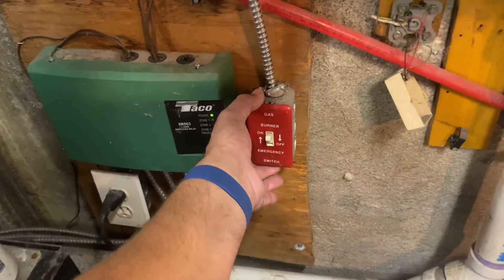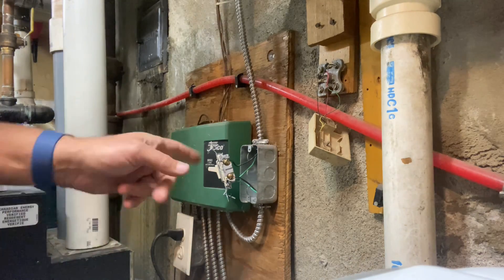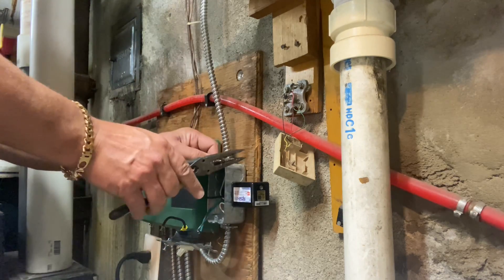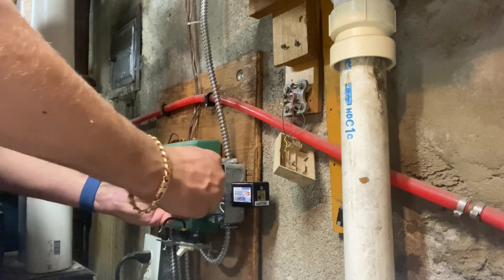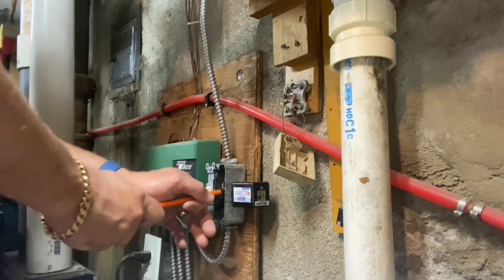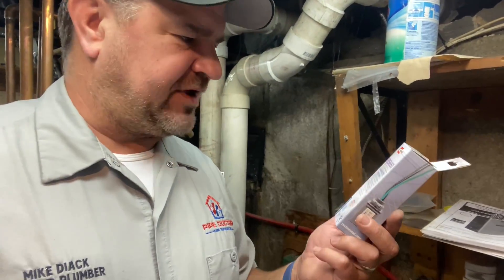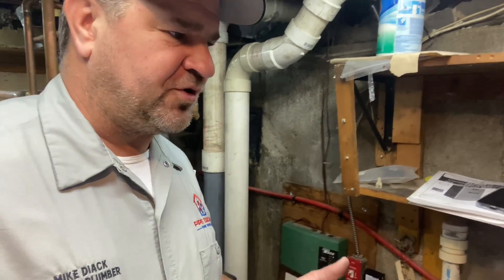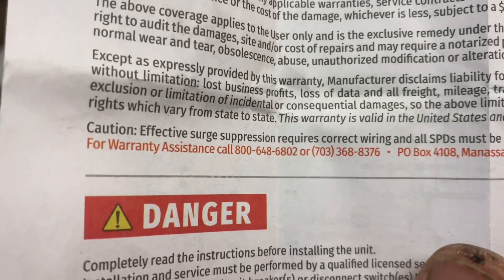Installing Surge Protector on Hydronic Boiler Circuit to Protect HVAC Equipment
Rectorseal RSH-50 Surge Protector - Type 1 Device
110 volts or 220/240

Mike Diack runs a heating service call on Long Island, NY for installation of a search protector on a gas boiler

Free Sticker Requests:
Name
Address

Sticker Requests:
Name
Address